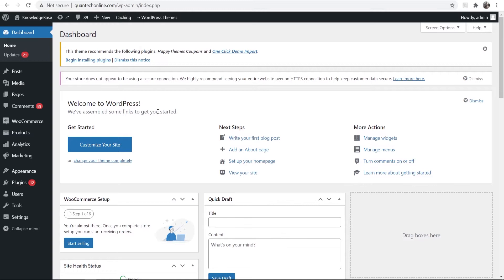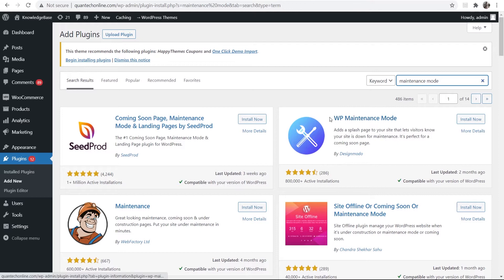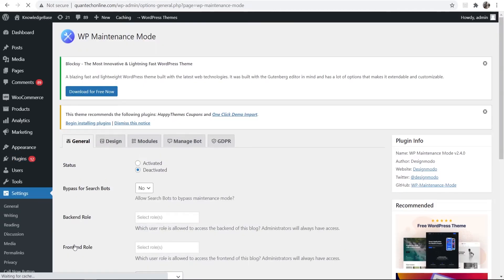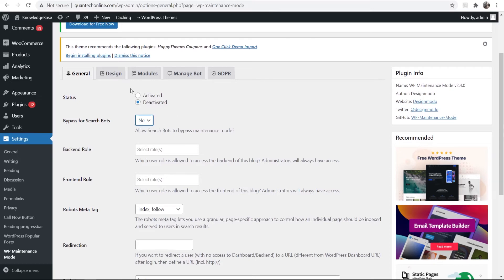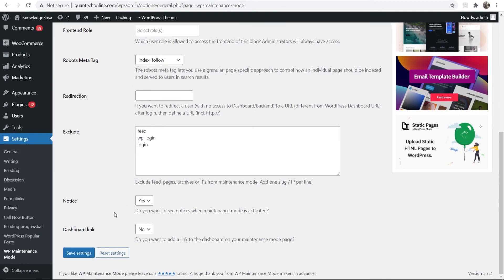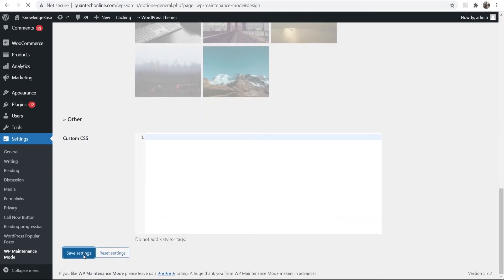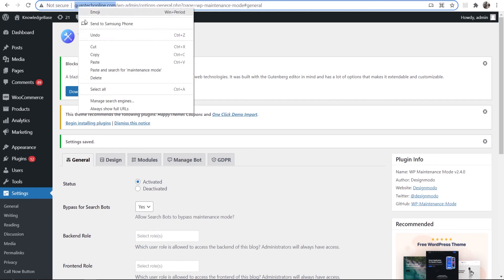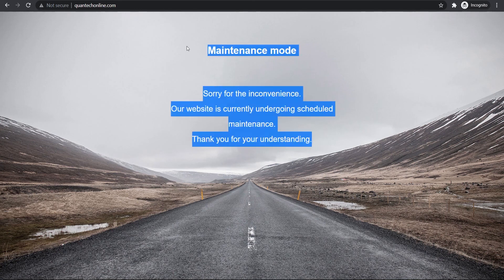How To Put Your WordPress Site in Maintenance Mode (Step By Step)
How To Put Your WordPress Site in Maintenance Mode (Step By Step). Follow this video and put your WordPress website in Maintenance mode easily using a free WordPress plugin! Did this video help?